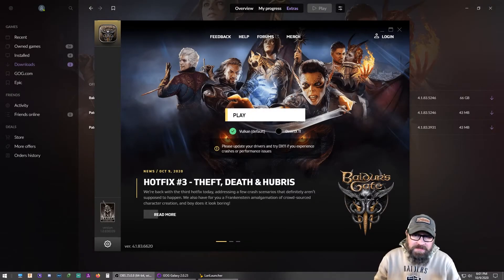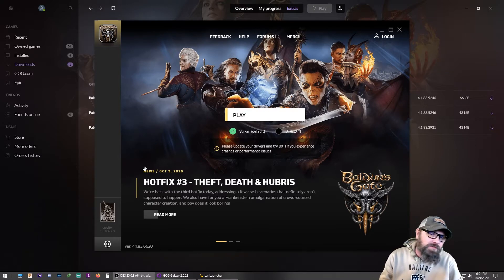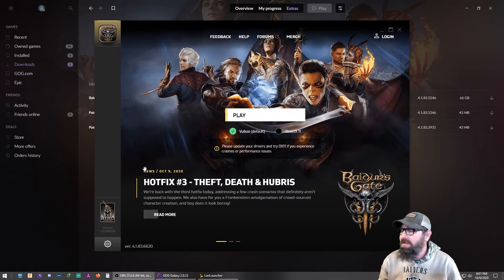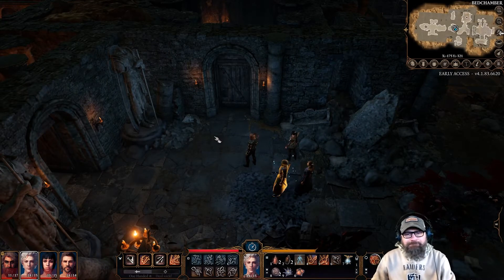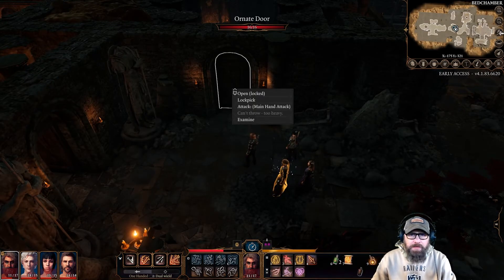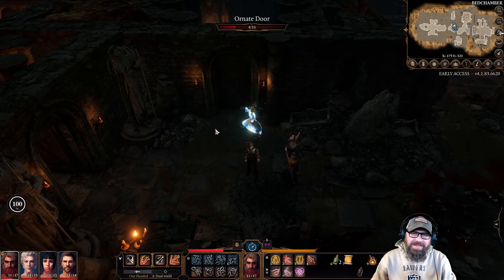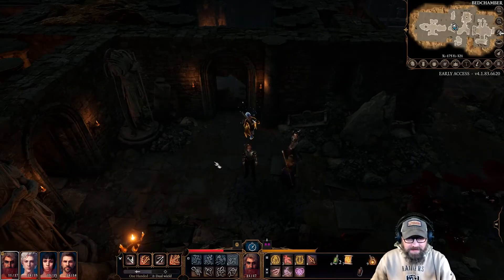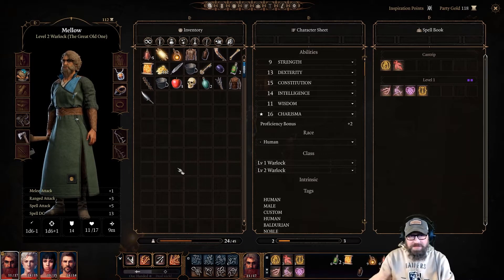Baldur's Gate 3 - First Look - Episode 5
Baldur's Gate 3 is a the long (and i mean long) awaited sequal to one of my favorite games of all time.  It is finally in early access and we are going to take a look to see if it can live up to it's legacy.

Larian Studios, the developers best known for the Divinity: Original Sin series have taken over the Baldur's Gate franchise and have brought some of the tricks learned in Divinity into this game.  Baldur's Gate 3 uses the Advanced Dungeons & Dragons 5th Edition ruleset (of which i have no previous experiance and only one night of experiance playing 4th ed pen and paper).  So I really don't know what to expect with the new edition combined with Larian's style of RPG development.  I guess we shall have to dive in and see what awaits us in Baldur's Gate 3!